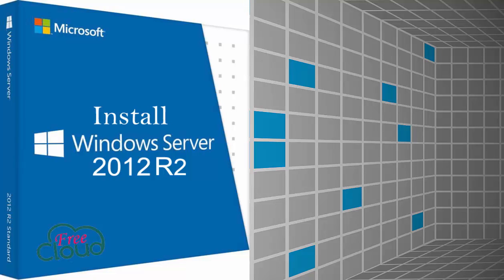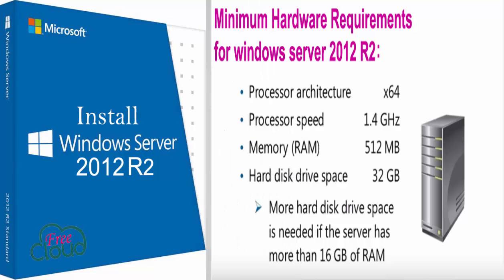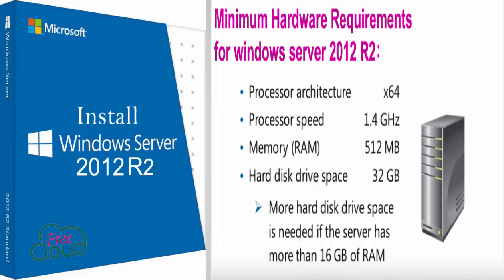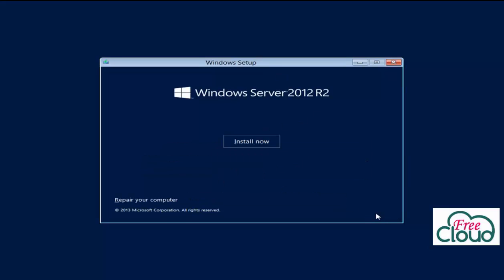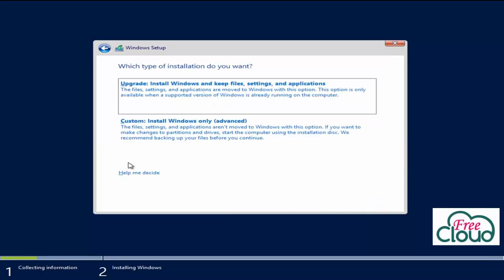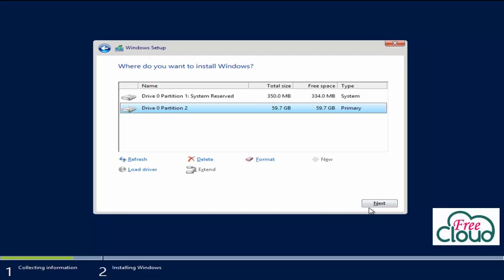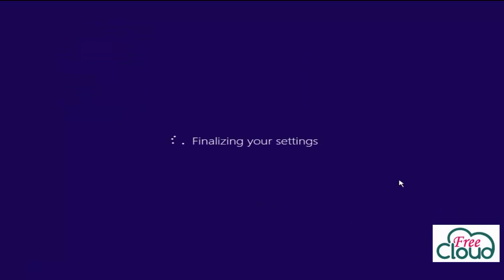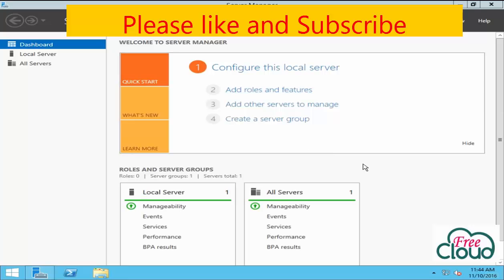How to do a clean install of Microsoft Windows Server 2012 R2 Step By Step English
In this video we are going to do a clean install of Microsoft Windows Server 2012 R2  Step By Step English I hope you have enjoyed